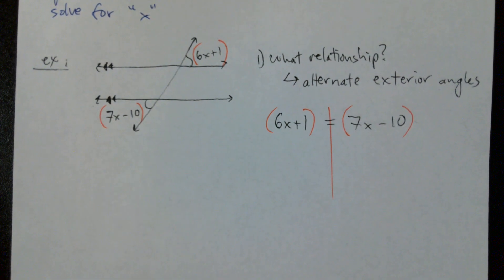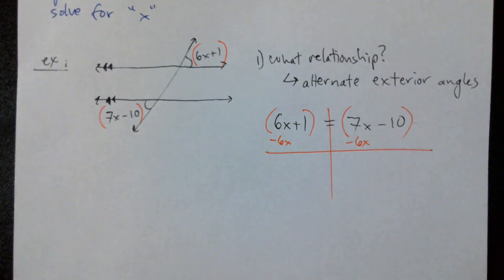11.1d Parallel Line Equations (NOTES)